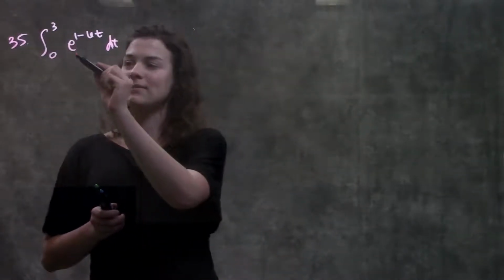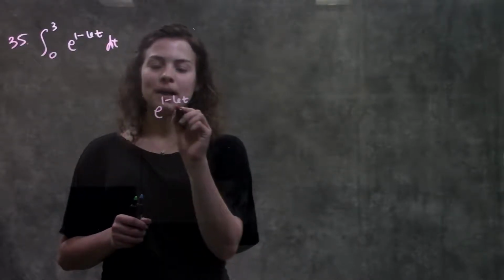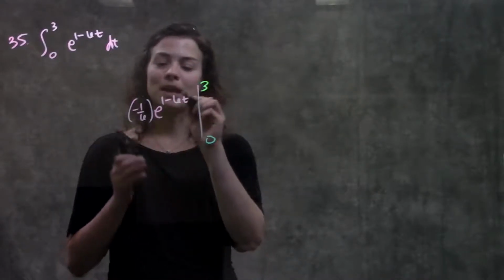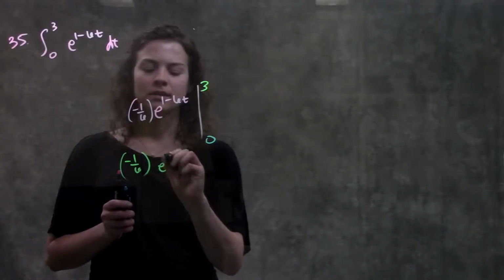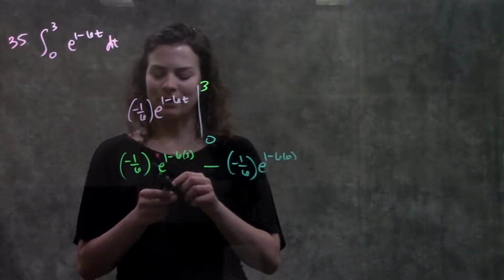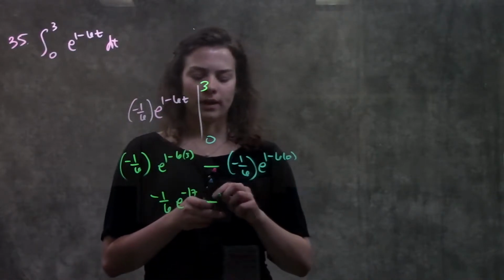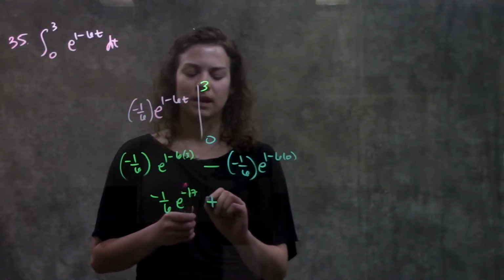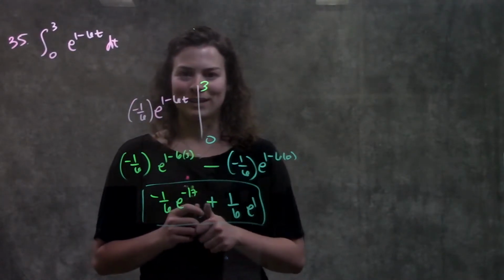5.4: The Fundamental Theorem of Calculus, Part I (Ex- #35)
This video reviews how to evaluate definite integrals of functions with e^x. It demonstrates problem #35 in section 5.4 from the Calculus textbook by Rogawski and Adams: Early Transcendentals, Third Edition.